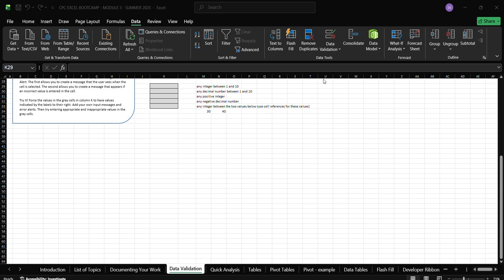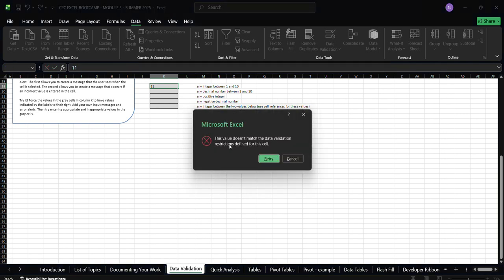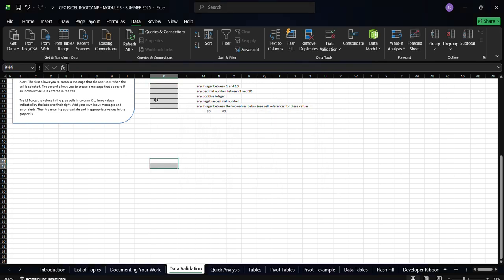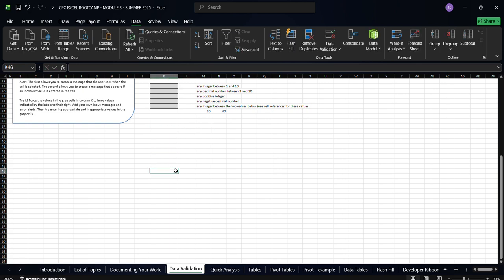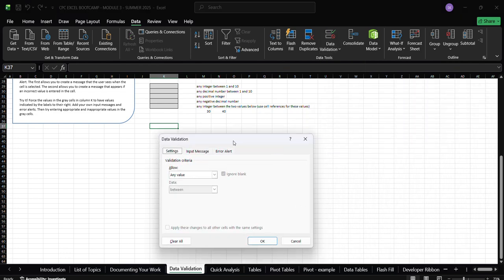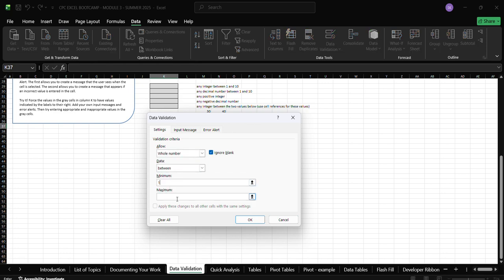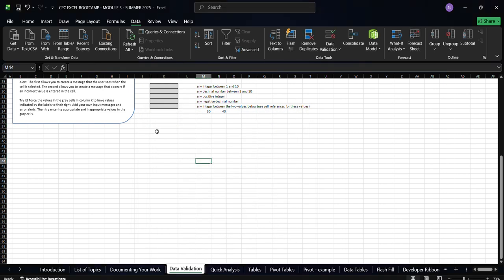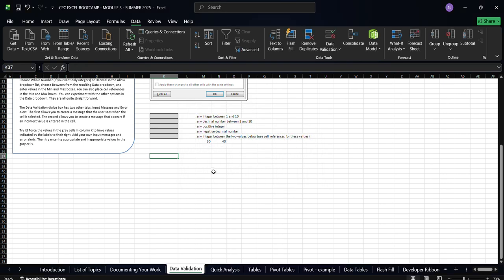Excel Formula for Numbers Between 1 and 10 (Easy Tutorial)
Learn how to use Excel formulas to work with numbers between 1 and 10. In this tutorial, I will show you how to generate random numbers, check if a value is within a range, and control data input بسهولة.

This video is perfect for beginners learning Excel formulas.

In this video, you will learn:

* How to generate random numbers using RANDBETWEEN
* How to check if a number is between 1 and 10
* Use IF and AND functions in Excel
* Simple Excel tricks for beginners